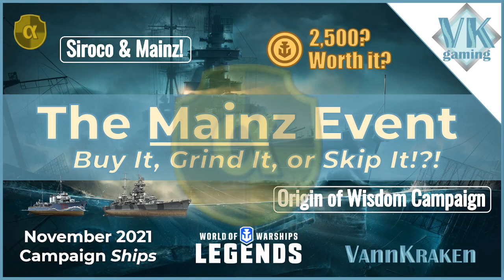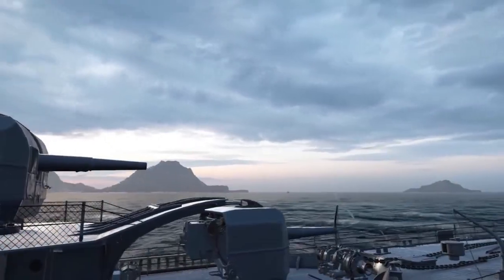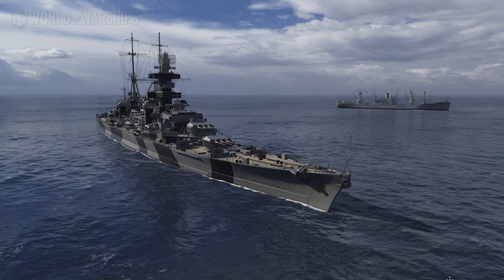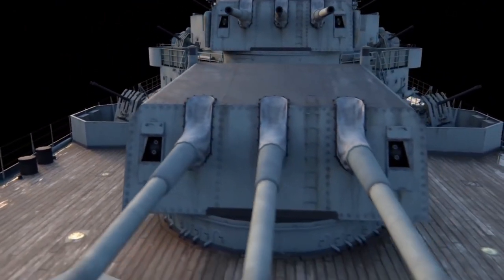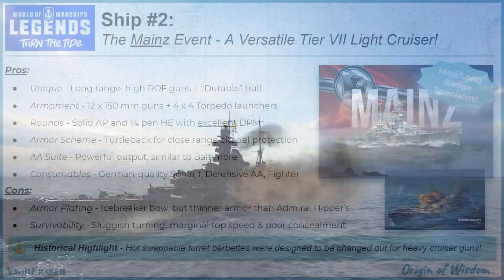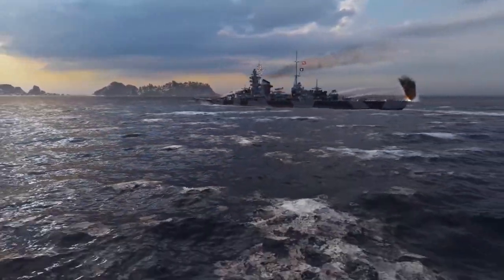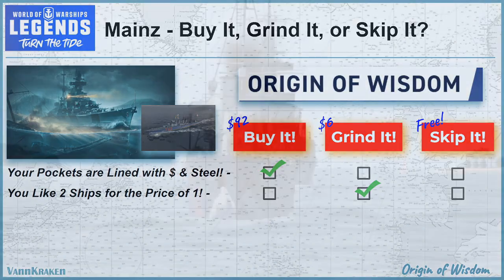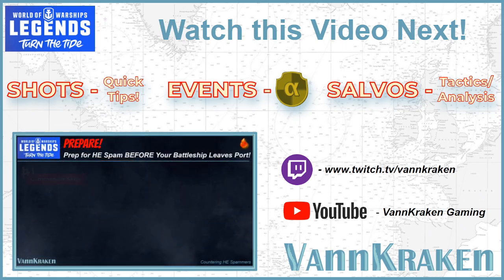Siroco & Mainz Preview - Origin of Wisdom Campaign Ships! (World of Warships Legends)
I frankly have zero clue about what wisdom and its mysterious source have to do with this campaign which adds another high DPM HE spammer to an already unsettled player base, but I do think it might be a wise choice to get these two new ships in your port for the price of one!

This video is intended as a guide to help you learn about the characteristics of these ships, and whether they are worth investing your time and money in obtaining them. It’s a two-for-one reward Campaign format that has not appeared since last December’s Big Mamie event!

Thank you for liking this video and subscribing to the channel if you enjoy this content, and don't forget to catch one of our livestreams here on YouTube or on Twitch!

Credit to dseehafer's original vision and PC forum advocacy to get a ship of Mainz's class in the game - and may he rest in peace.

I am VannKraken - WoWs:PC Player Since 2016 and WoWs:L Alpha Tester

_______________   Video Contents  _______________

00:00:00 Mainz is Coming in Hot!
00:00:24 Two Ships for the Price of One is Back!
00:01:08 Ship #1 - Tier IV Siroco Highlights
00:02:54 A Tier VII Cousin of Weimar is Coming
00:03:50 Ship #2 - Tier VII Mainz Highlights
00:06:07 Comparative Damage Per Minute
00:08:32 Buy It, Grind It, or Skip It?!
00:09:55 Next Up - Counter HE Spammers in Battleships!